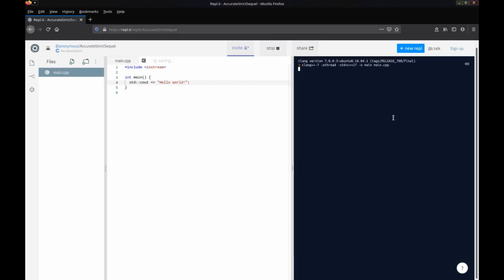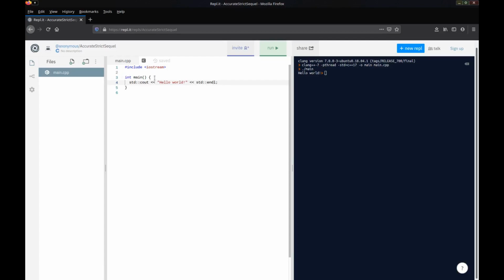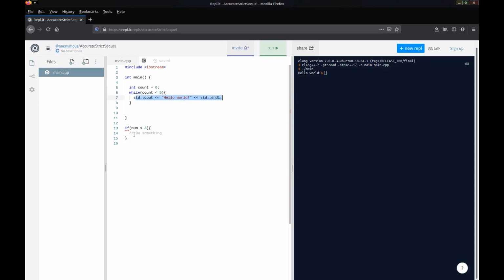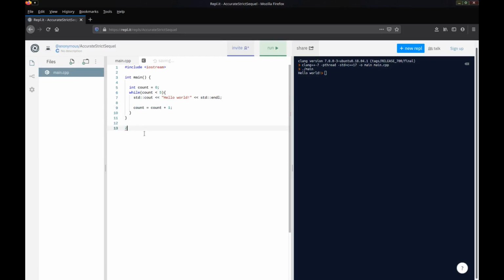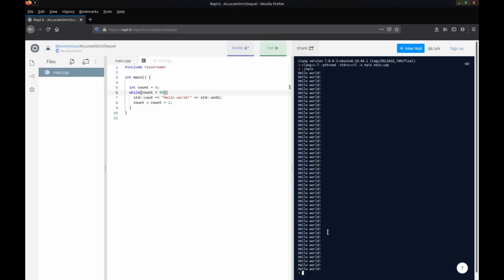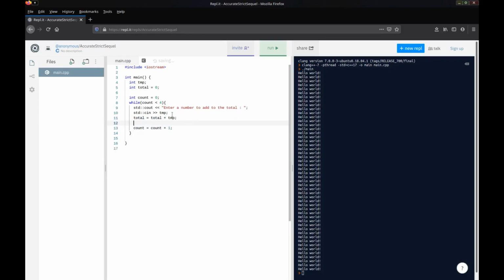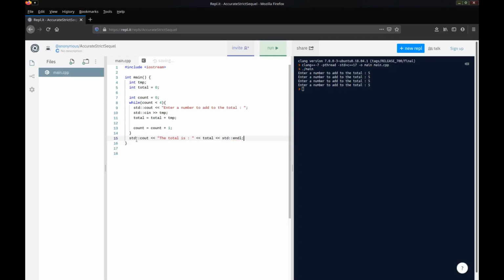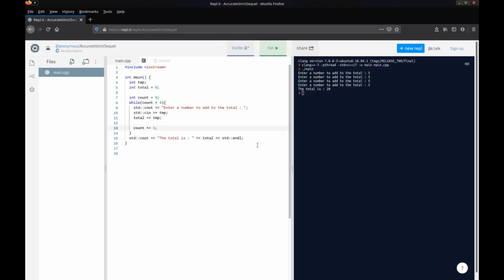Repeating code with Loops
An introductions to while loops